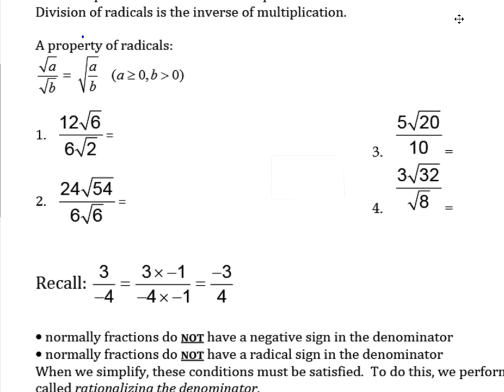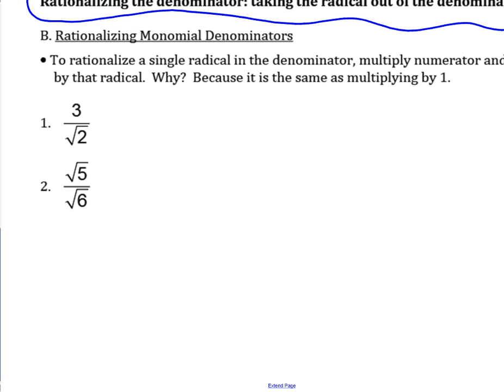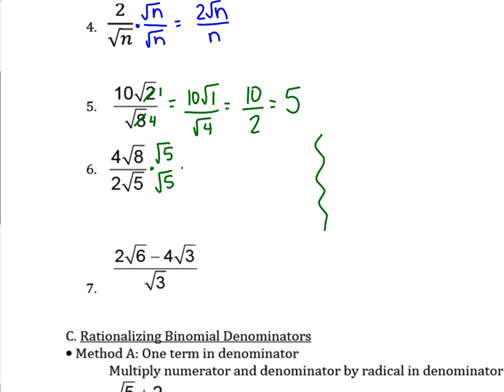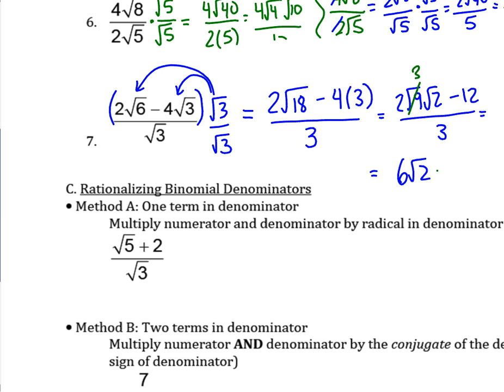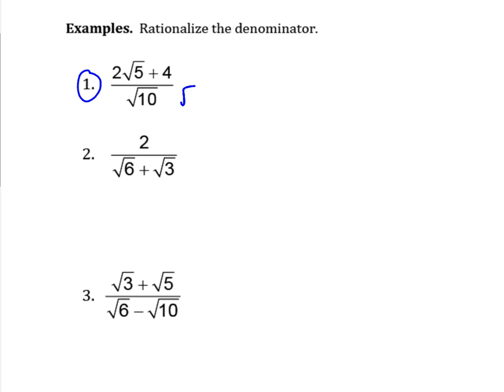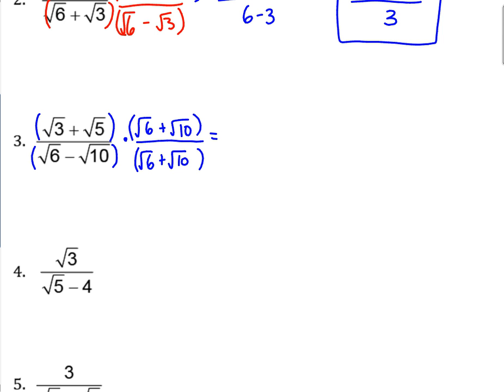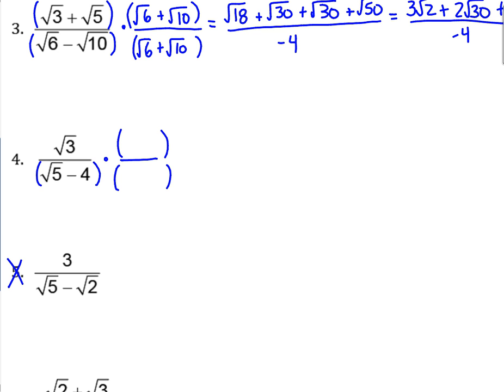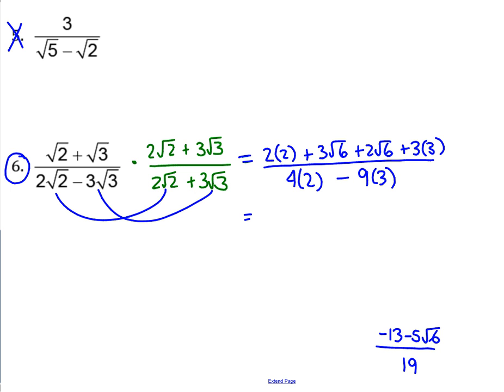4 2 Dividing Radicals